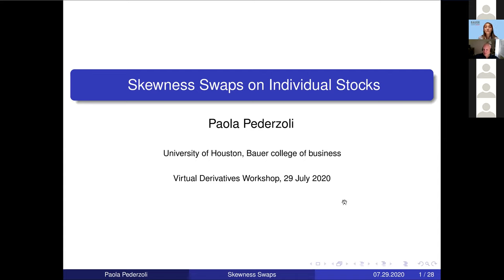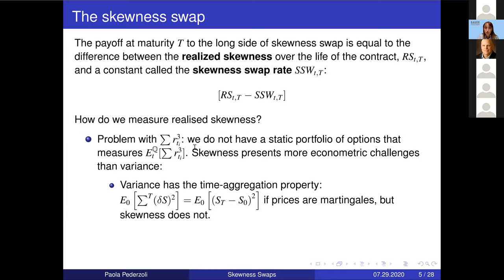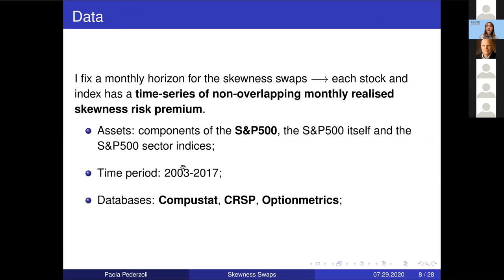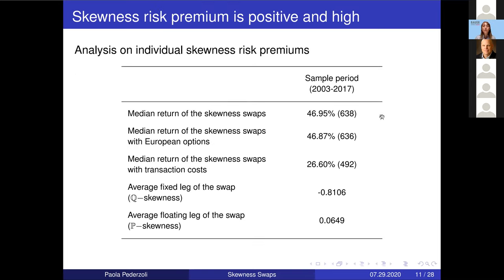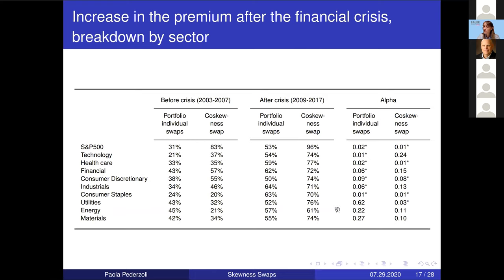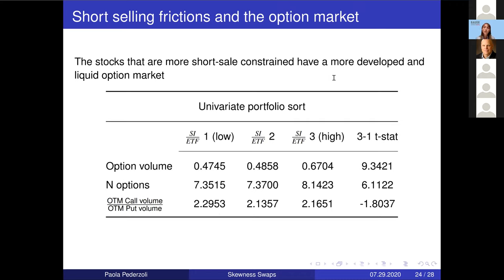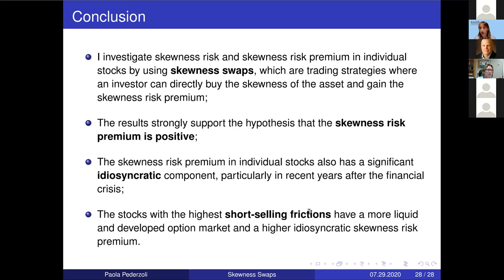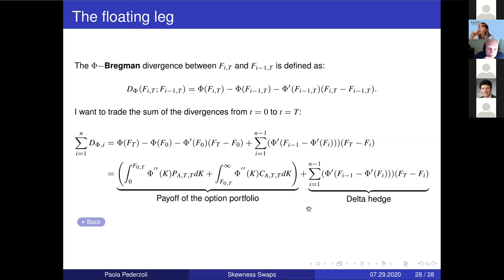Paola Pederzoli -- Crash Risk in Individual Stocks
Paola Pederzoli (University of Houston) presents her paper titled "Crash Risk in Individual Stocks." The slides and the paper are available